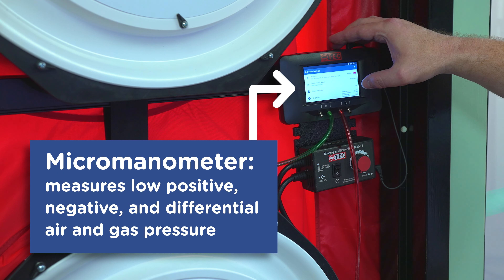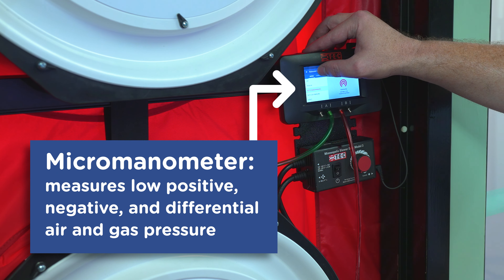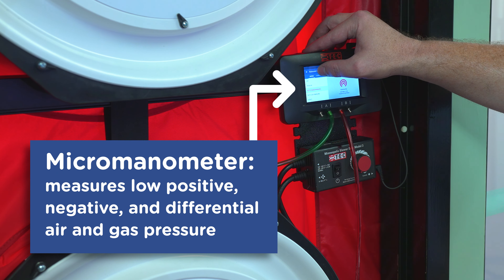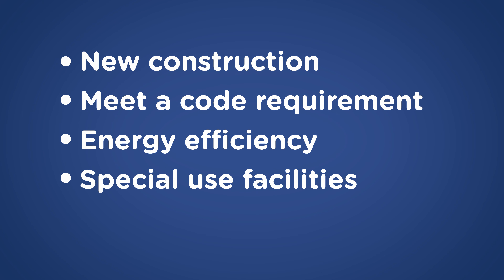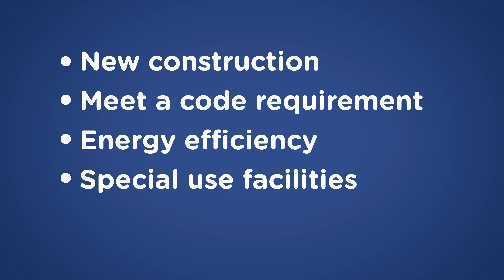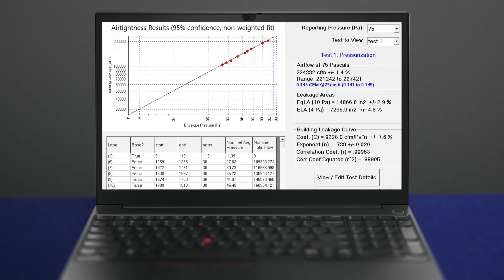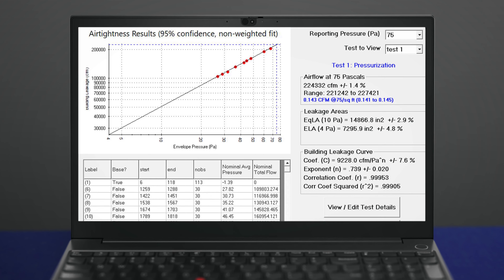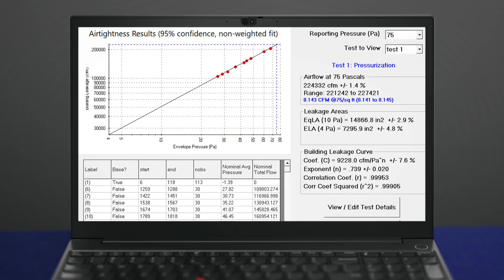Solving for Why: Whole Building Air Leakage Testing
Building codes for new construction increasingly require air-tightness testing to verify energy efficiency and to help prevent condensation and related degradation of building materials. For the same reasons, owners of existing buildings seek to minimize air leakage through building enclosure retrofits and repairs.

In this Solving for Why video, building scientist Justin Boone demonstrates a whole building air leakage test and explains how the data collected helps owners make their buildings more air tight and energy efficient.